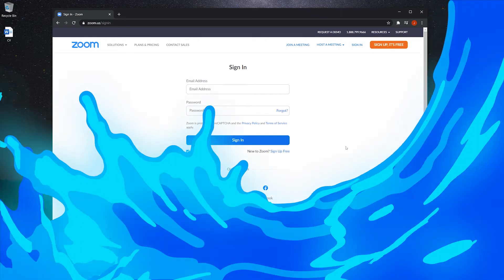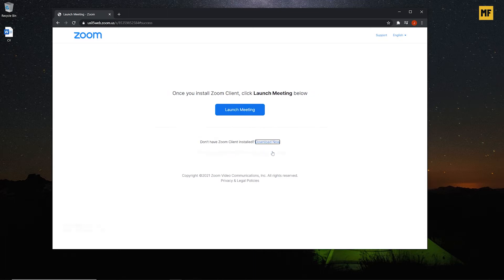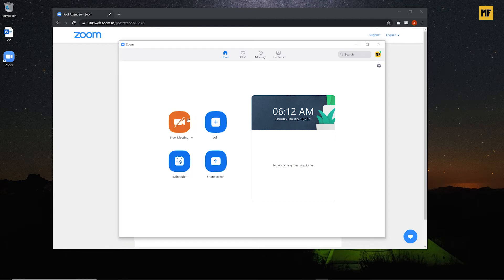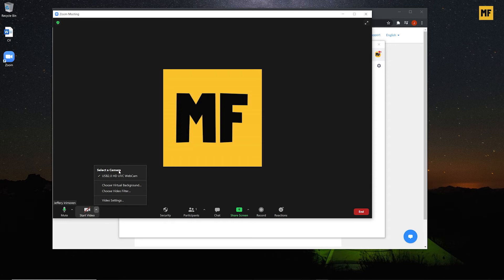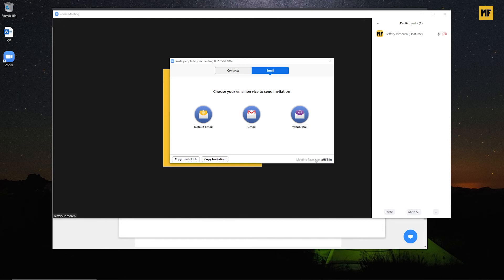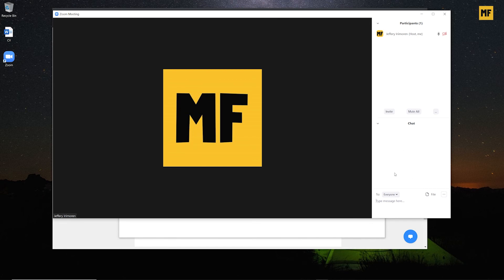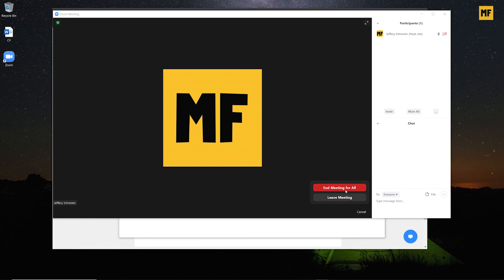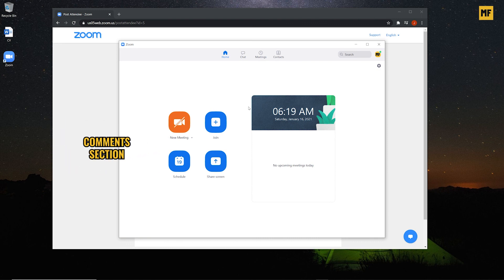How to Use Zoom - How to Use Zoom for Teaching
Learn how to use zoom with this easy zoom tutorial to host free video conferencing, virtual meetings, virtual classrooms which are all done with the zoom desktop-based app that makes having virtual meetings a lot easier.

Zoom is designed for video conferencing for up to 1000 participants with the free version of zoom allows for up to 100 participants per meeting room. Allowing for video chatting with your computer audio, online teaching, share your computer screen with anyone, and support one on one video conferences.

Note: Zoom does not run online but on your computer with its app client.

How to Change Profile Picture on Zoom Meeting App Mobile for students / Simple & Quick zoom tutorial